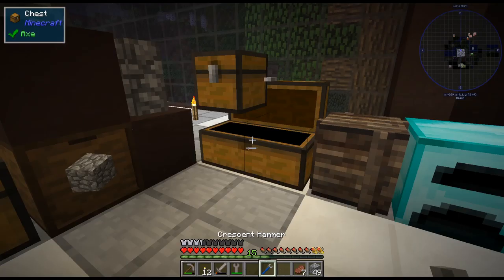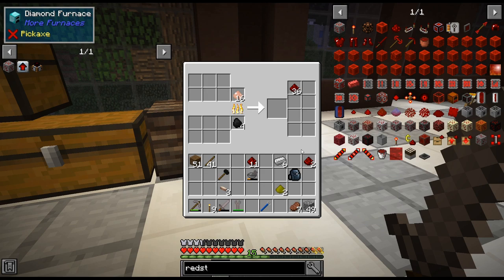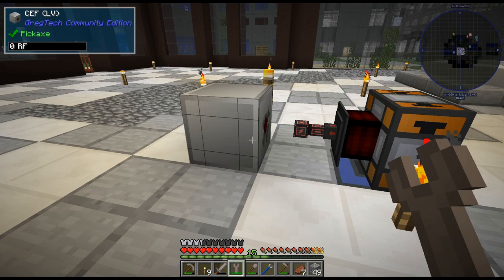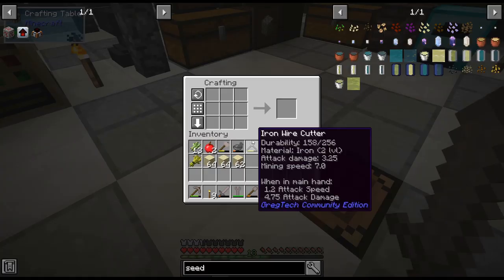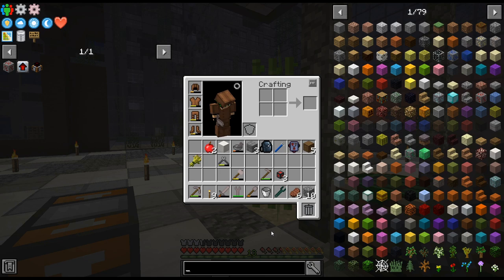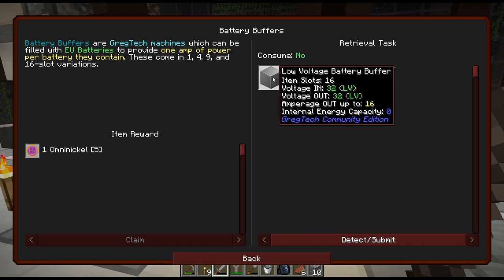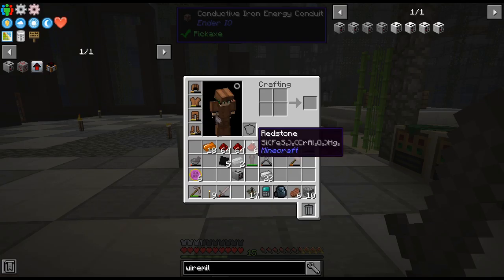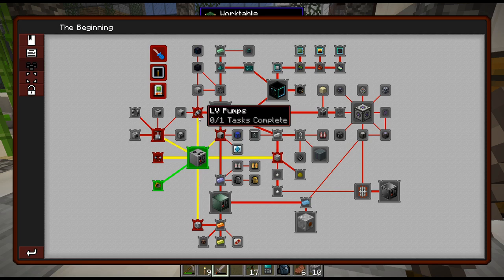Omnifactory - 5 - First LV Machines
Time to craft up our first LV machine, the Wiremill